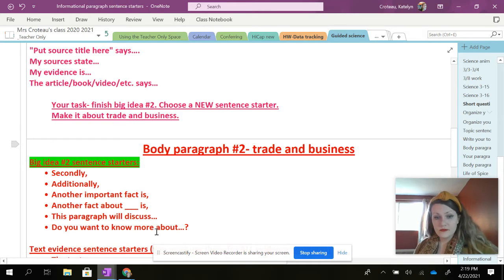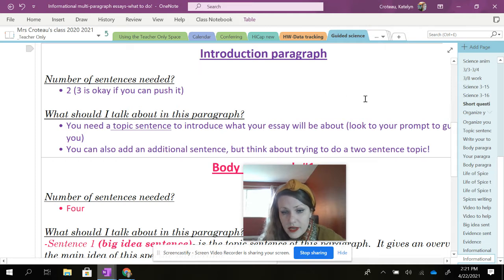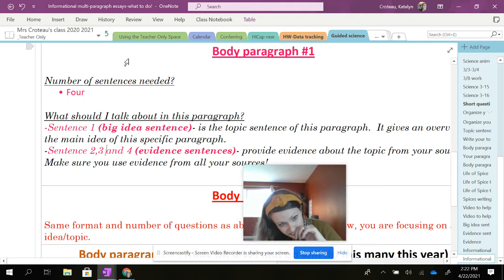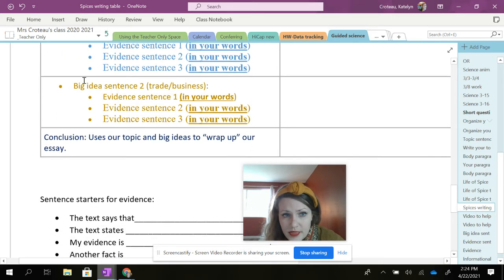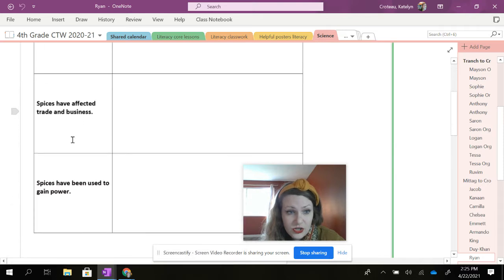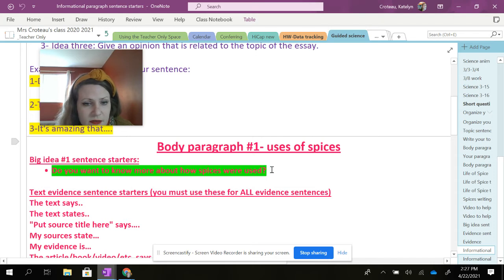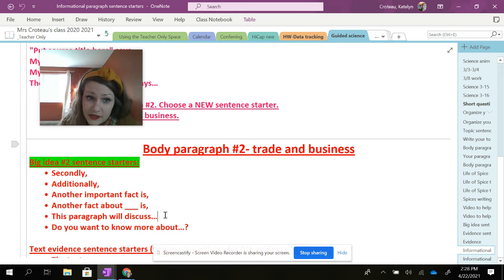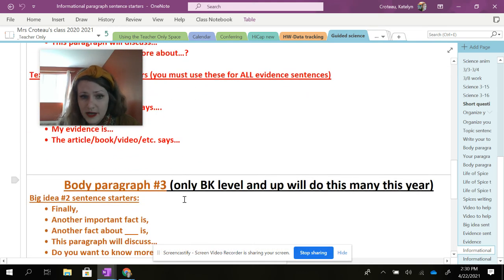Writing big idea sentences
Today you need to make sure you have big idea sentences for all of your body paragraphs.  You need one big idea sentence for the uses paragraph, another for the trade/business paragraph, and a third (if you are doing three) for power!